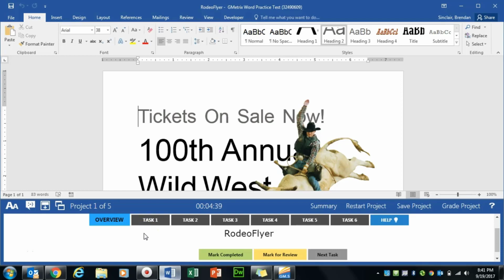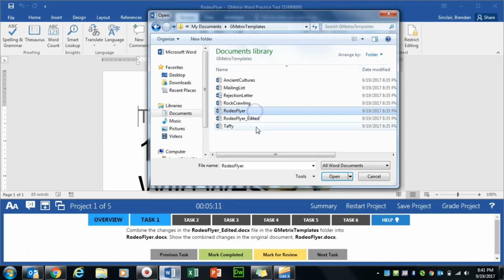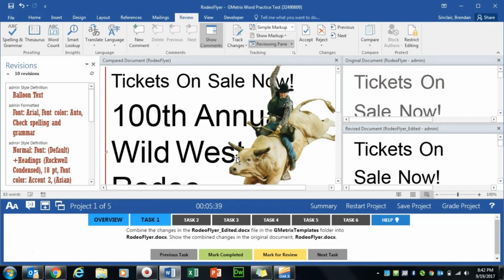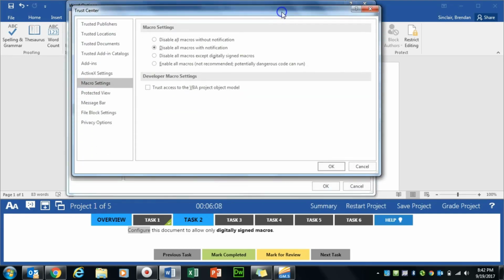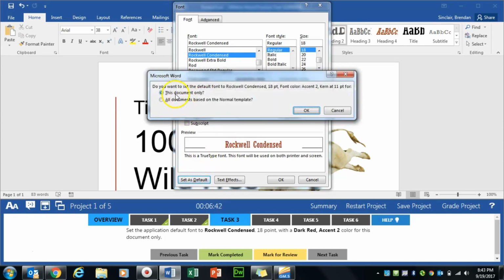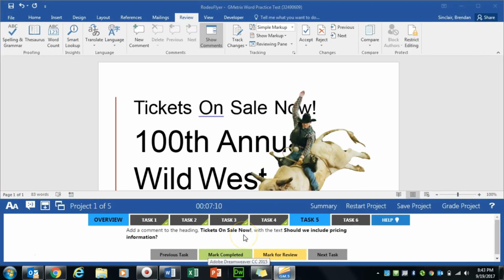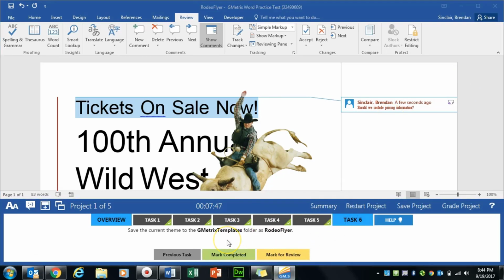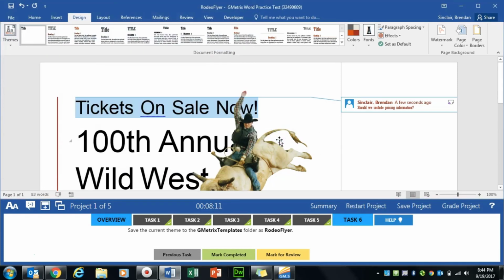GMetrix Word Expert 2016 Practice Exam 2 - Project 1 (Rodeo Flyer)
RECOMMENDED READING